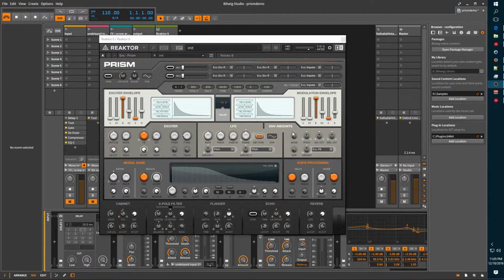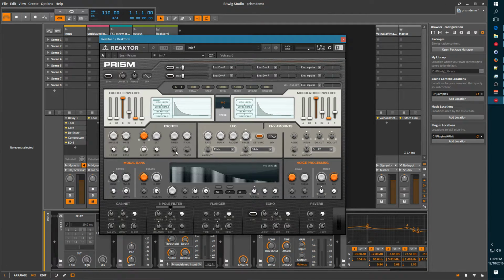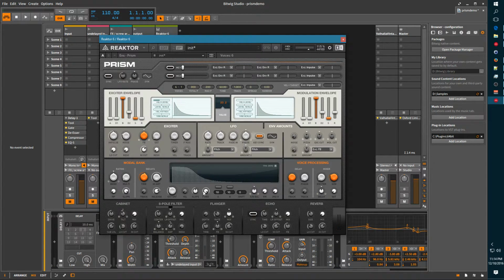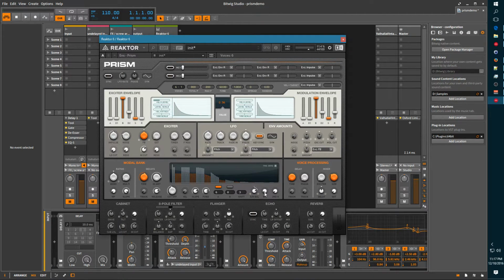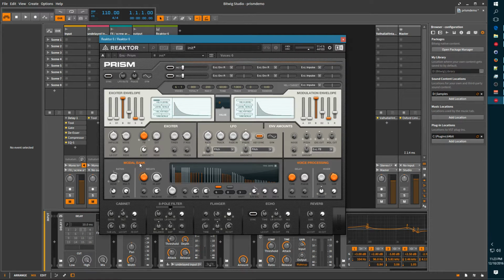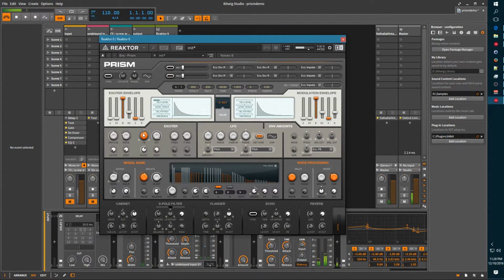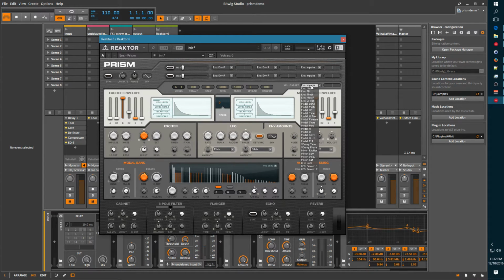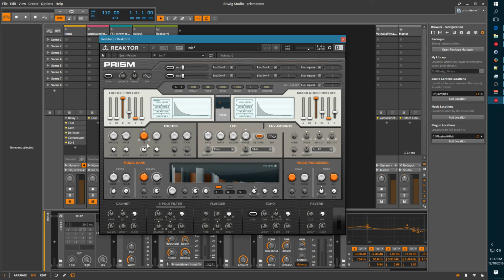Reaktor Prism Synthesis Runthrough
A quick runthrough of the synthesis features in Reaktor Prism.

Sorry about the low volume, was partly recording this to test out my DAW recording setup, which obviously needs some adjustment.

I added a couple annotations to fix a couple commentary errors, I don't think you'll see them on mobile.